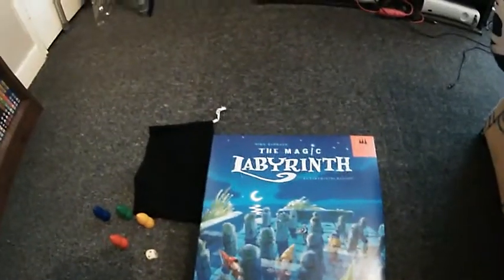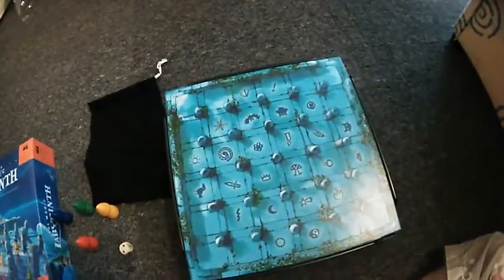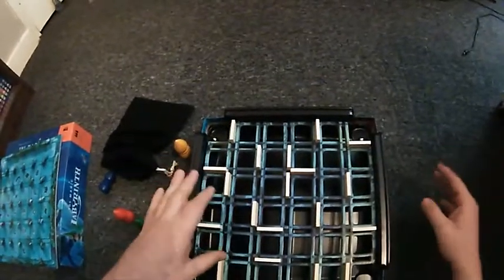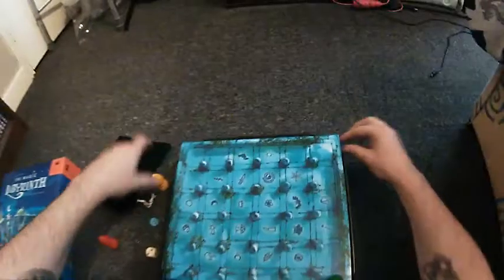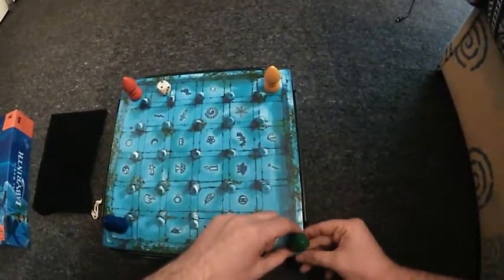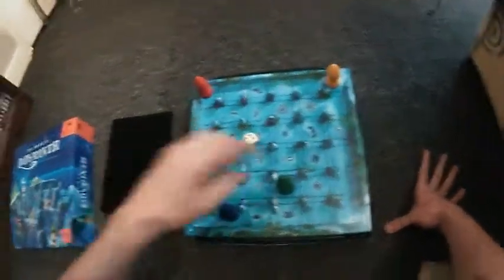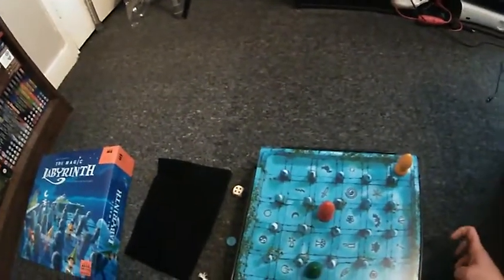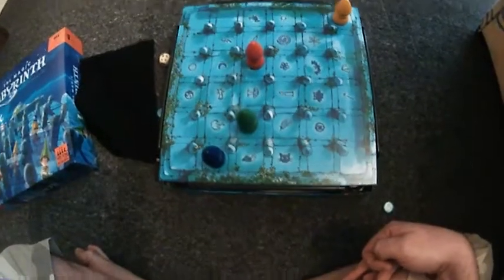GFBG 1: The Magic Labyrinth Quick Look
We finally get around to trying our hand at some Board Game Quick looks.

We apologise for the shaky camera work but we were trying the "mount the camera to your head" method which didn't turn out the best.